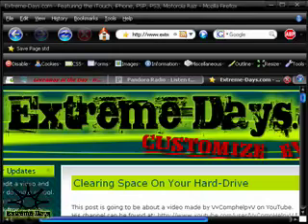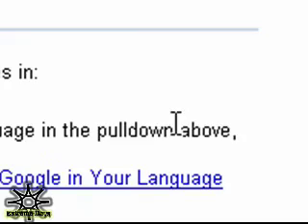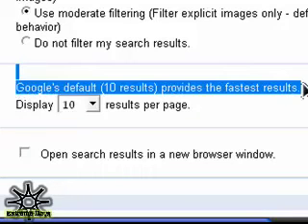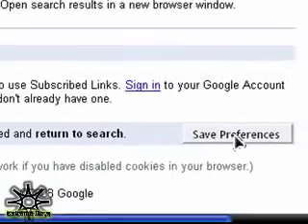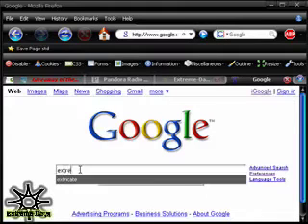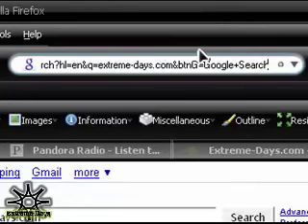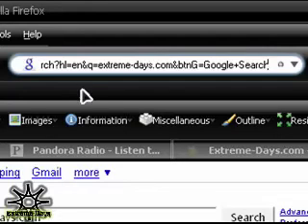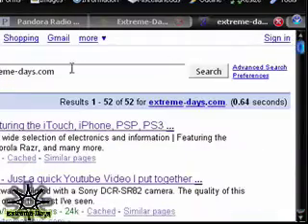Display More Google Search Results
First of all, you need to go to Google and wait for it to fully load. When it has finished loading look to the right of the Google search bar and you should see Advanced Search and Search Preferences. You need to click on the link called "Search Preferences" You will come to a screen that has a lot of options on it. Down towards the bottom of this page you will see sections called SafeSearch Filtering, Number of Results, and Results Window. If you haven't guessed by now, you need to look under the section entitled Number of Results. Once there, you should see these two sentences: "Google's default (10 results) provides the fastest results. Display "blank" results per page." Where the word blank is there should be a drop down box that has options for 10, 20, 30, 50, and 100 search results per page. Remember though, the larger number of Google search results you pull per page, the longer it will take for the Google results to load. That being said, chose the number of results that suites you best and click the save preferences button in the bottom right hand corner of the page. When you have done this a box should pop up that says, your preferences have been saved, so just click the OK button and you will be returned to Google.com.

There is another way to display a given number of Google search results per page by typing in a bit of text after the search in the address bar. I couldn't find what that bit of text is so I can't tell you how to just make one search display a given number of results without changing your Google preferences.

If you have any questions about anything on the computer, send me an e-mail and I'll do my best to help you and I might even make a video post about it! Thanks again, and I hope this helped you shorten your research time by showing more search results per page.